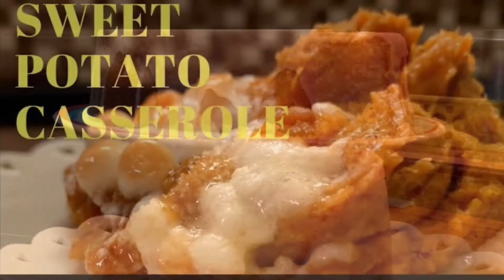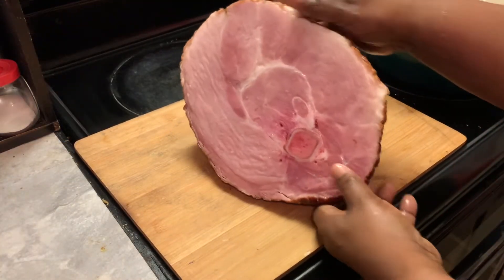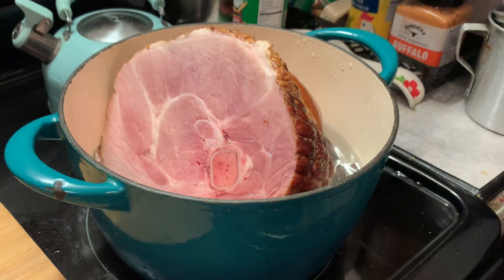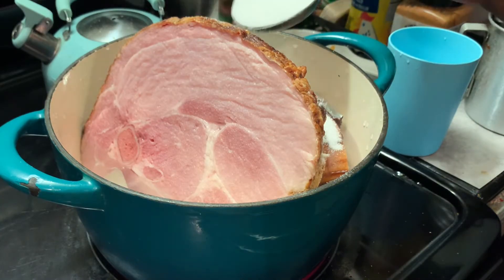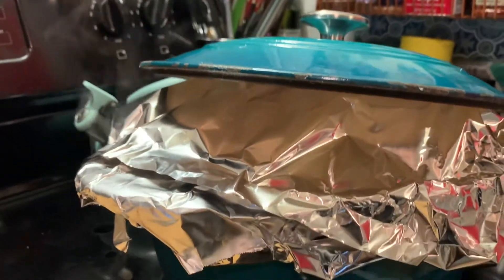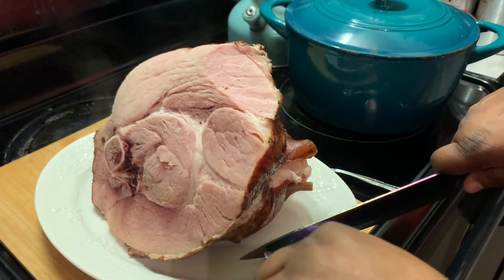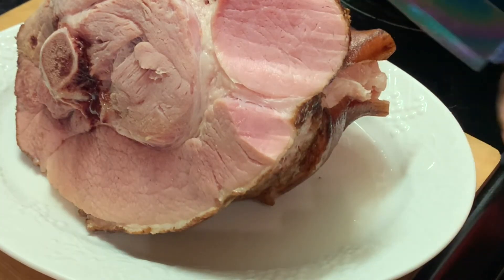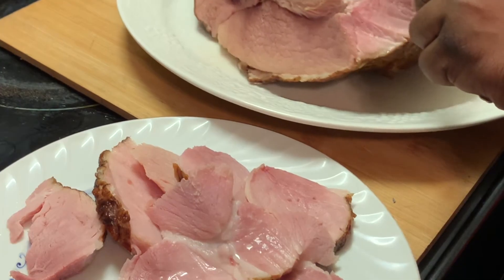A Delicious Stovetop Ham (My Way)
Hello Everyone!! Today I’m sharing one of my simple Christmas Ham recipe. Enjoy!!